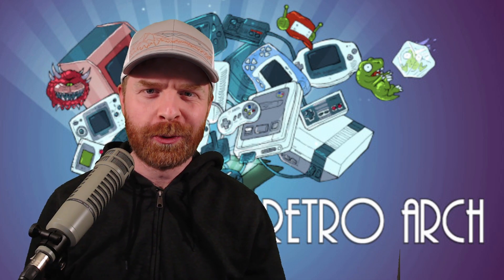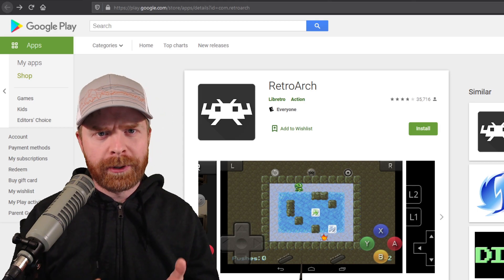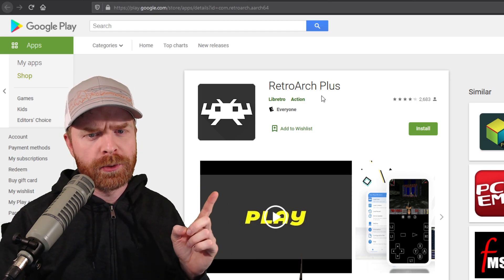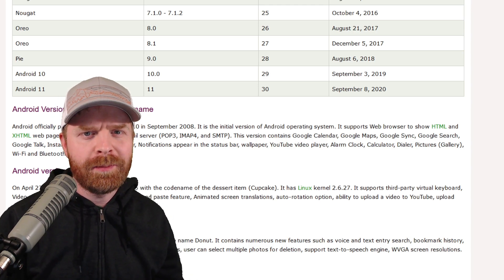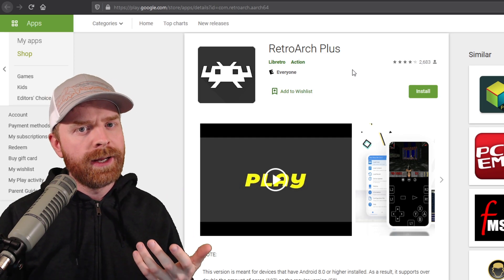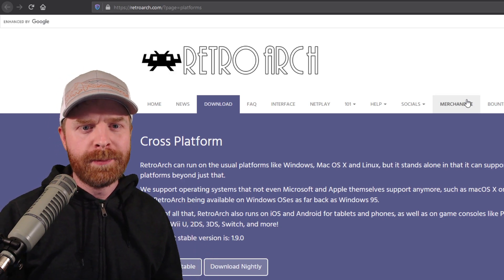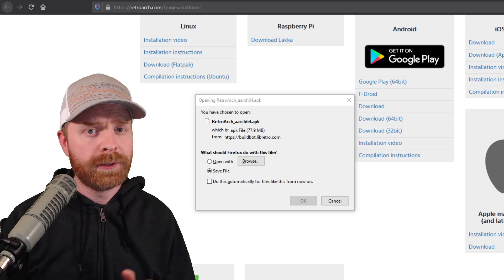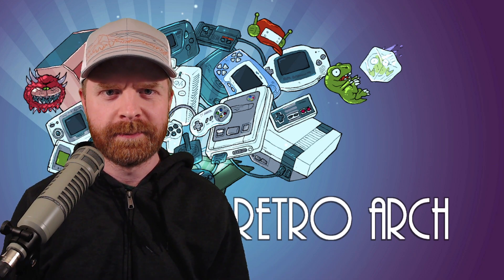Huge RetroArch update: RetroArch Plus now available on Android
Hey all! The fine folks over at Libretro have made a few HUGE updates to RetroArch on Android. RetroArch is one of THE BEST ways to emulate games.

If you're running an older version of Android, check out the regular RetroArch:

RetroArch is an open-source project that makes use of a powerful development interface called Libretro. Libretro is an interface that allows you to make cross-platform applications that can use rich features such as OpenGL, cross-platform camera support, location support, and more in the future.

It comes with its own built-in collection of applications to provide you with a 'one-stop-shop' for entertainment.

Libretro and RetroArch are perfectly suited for creating games, emulators and multimedia programs. If you want to learn more, go to our website (listed below).

This version of RetroArch differs from the one available on our in that there is no Core Downloader, in compliance with the Google Play Store's policies. This version supports 50 cores max. If this is not enough for your needs, there are two options

* Get RetroArch Plus, also available for free on the Play Store (this supports up to 127 cores). This version requires Android 8.0 or higher.
and download the APK and install it. This version has the Core Downloader and is considered the 'full-fat' version.

Pros of the Play Store version vs. the website APK:
* Automatic weekly updates of both cores and RetroArch.
Cons of the Play Store version vs. the website APK:
* Only 50 cores supported max

FEATURES:
* Eye-candy menus to choose from!
* Scan files / directories and add them to game system collections!
* View database information about each game once added to a collection!
* Download programs ('cores') online
* Update everything!
* Download Game & Watch games and play them with our exclusive Game & Watch emulator!
* Built-in input remapping
* Ability to remap controls
* Ability to enter and load cheats
* Multi-language support!
* Over 80+ programs('cores') now and counting!
* Play multiplayer with NetPlay!
* Take screenshots, save states and more!

* No DRM
* No restrictions on usage
* Open-source
* No push ads
* No spying
* No ads period